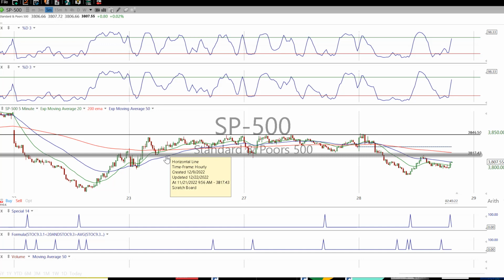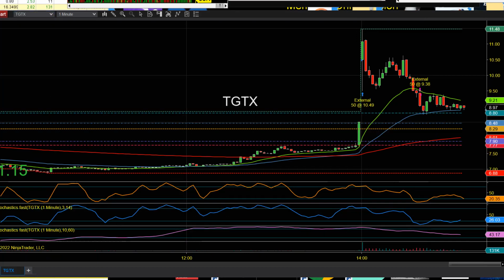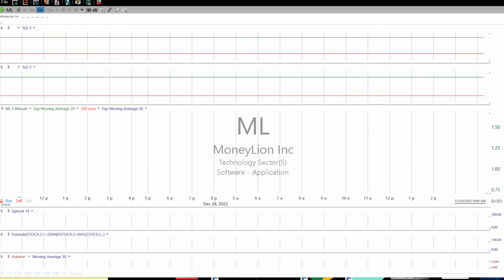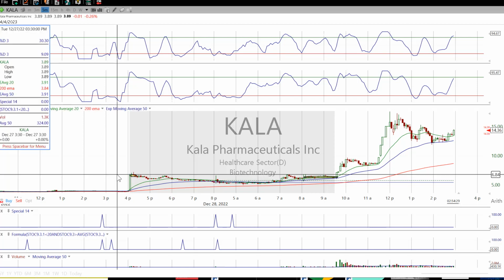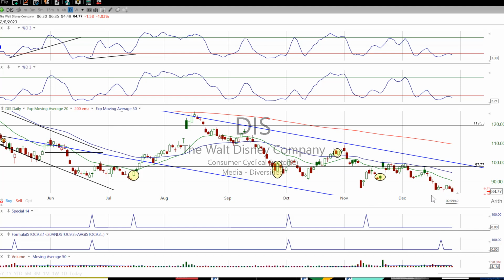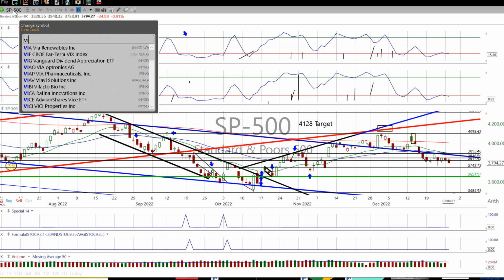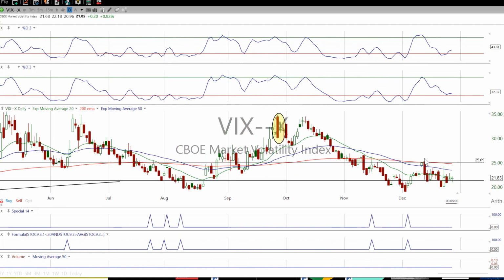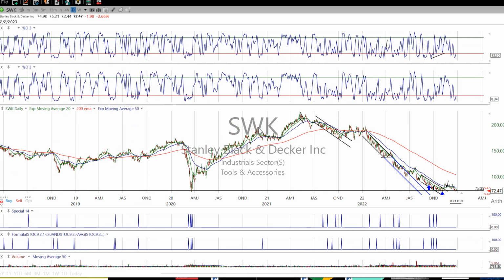Sant Claus Massacre Continues. Levels and thoughts and stocks for tomorrow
The alert system works on your mobile phone iPhone, or android, using an innovative method/app on your mobile device, basically turning your phone into a walkie talkie. Markets just feel awful in the face of the Santa Claus Rally expectation. My personal opinion is this market will head lower over the next few weeks. I have been stressing the importance of being ready for the ultimate signal of a bottom. I discuss some of these possible signals in the video. I want to be ready when the time comes and it will come soon.

See you in the markets